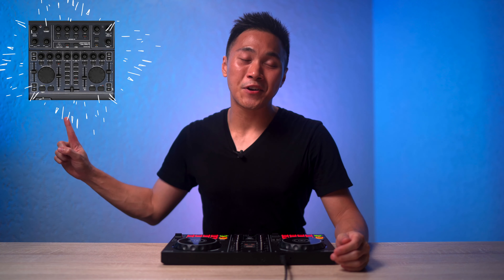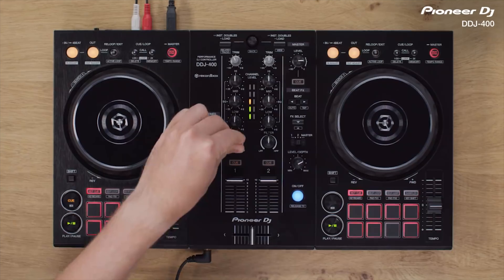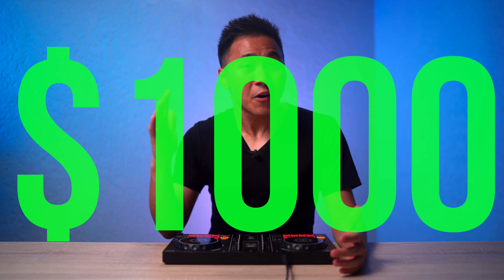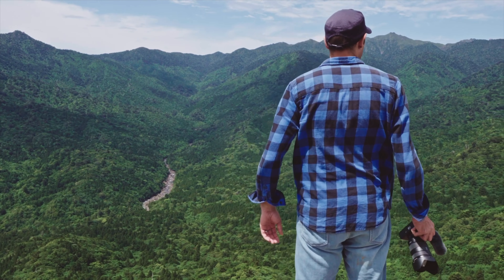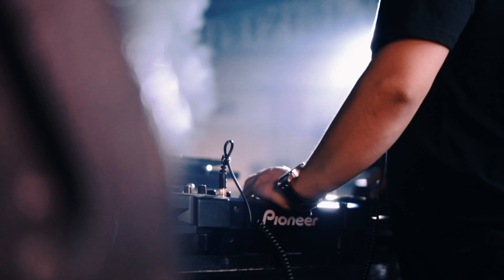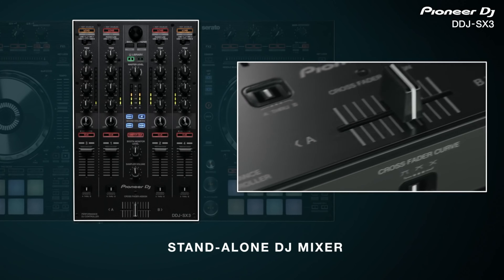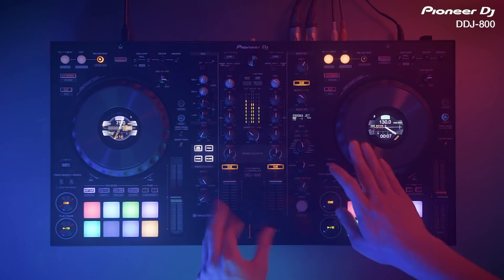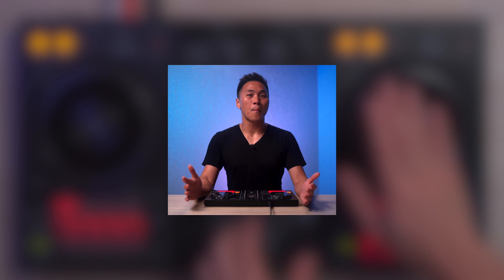the UGLY truth about DJ GEAR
Getting the latest and greatest DJ gear is not always the answer…

EVERYTHING I own to DJ!

► Backpack I use for DJ’ing:
► Best Budget Turntables EVER:
► Best Budget DJ Mixer EVER:
► Best Turntables EVER:
► Best DJ Mixer EVER:

►SCRIPT

The best budget DJ controllers for me right now are the following:

The DDJ-400 for Rekordbox DJ, the DDJ-SB3 for Serato, and the Kontrol S2 Mk3 for Traktor

And all these controllers are all under $300 USD, and each of them gives you the ability to mix, scratch, use effects, and basically everything you may ever want and need from a DJ controller.

But what makes them mostly different from their big brother counterparts like the DDJ-1000, DDJ-SX3, and Control S4 Mk3, besides their build quality and price

Are additional features like: 4 channel faders, better audio output options and the ability to use gimmicky modes like keyboard mode, pitch play mode, and haptic drive mode.

And “all of those features”, come at hefty price. You see most of these controllers cost around $1,000.

And for me, they all just “over provide” from what you really need in DJ gear. But the question in your mind is, are they worth the upgrade? And in my honest opinion.

No they aren’t. These DJ companies are just trying to rip you off.

You have to understand that DJ controllers all really do the same thing.

They play music, and they give you the ability to activate effects, scratch and most importantly, MIX.

You see as a DJ, your output cannot be quantified by what you use. Nobody on the dance floor will care on what equipment you’re rocking.

They’ll just care if you’re giving them an amazing time, with good song selection - And expensive DJ gear, can never improve your ability to read a crowd.

But let’s talk about the positive differences between pro and beginner DJ equipment.

Pro equipment will perhaps make you DJ more comfortably. The faders will be better, the jogwheels will be smoother, and the buttons will be squishier. These factors may lead you to actually be more clean, and precise when you mix.

Perhaps you’ll even enjoy the layout and feel so much, you begin to perform better as well. And that may be a factor on why you may want to upgrade.

But if you’re a cheap ass DJ like me. I would rather master my beginner Dj controller, endure it’s less than pro build quality, and just use it to its fullest potential.

Because I can DJ the exact same way on both unit. The only different will be is how I feel with using the equipment. And “feel” is something I can get used to.

Anyway, beginner DJ equipment has improved so much thru the years, and these Dj companies are just trying to find ways to brain wash you to upgrade.

They want you to think that having the latest and greatest Dj gear will make you the best DJ in the world. Or at least give you the features and ability to.

But the truth is. They won’t. Nothing can ever replace hard work, practice and the special skill the makes DJ’ing so fun and unique.

And that is your ability to select the right songs at the right time.

So ask yourself before upgrading. Do you really need all those new and gimmicky features to be a better DJ, or does your equipment right now,

Already have all the features you need to be a better DJ?